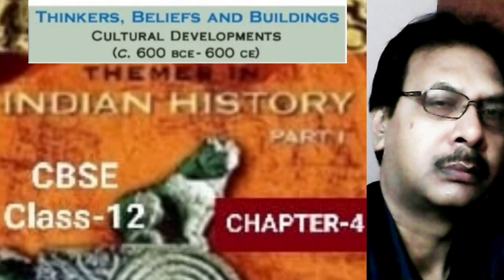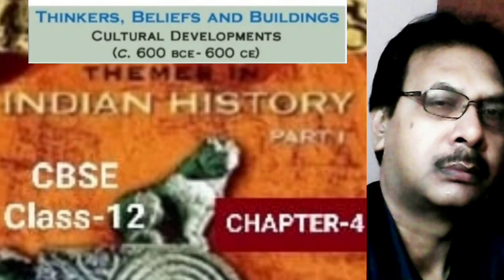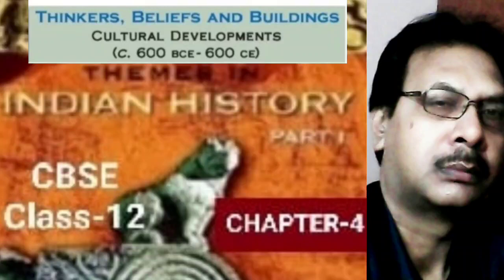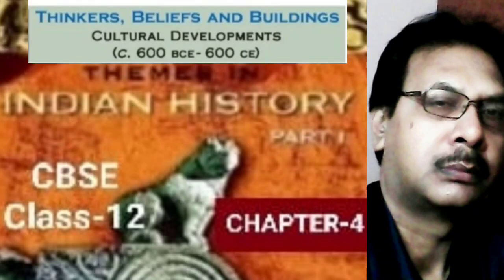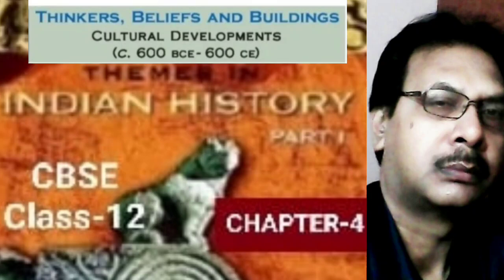Stupas - structure of stupas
This topic deals with what were stupas & it's structure.